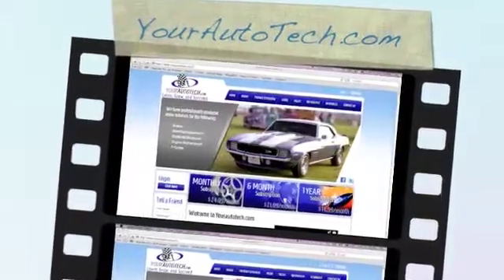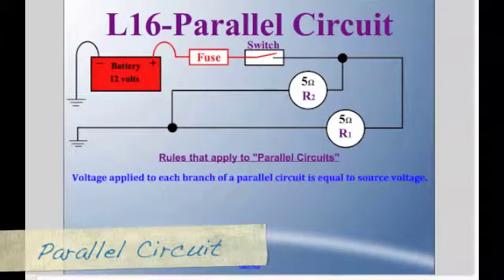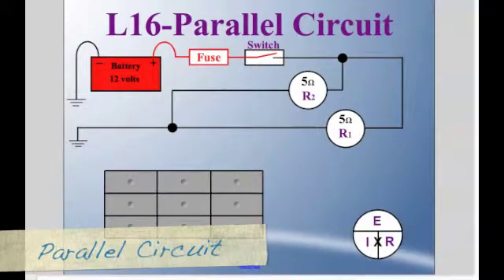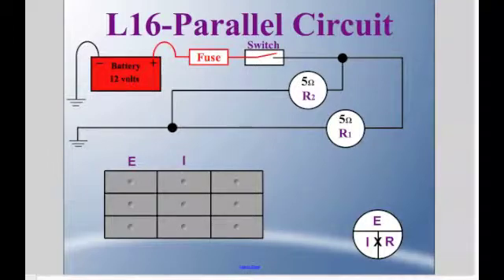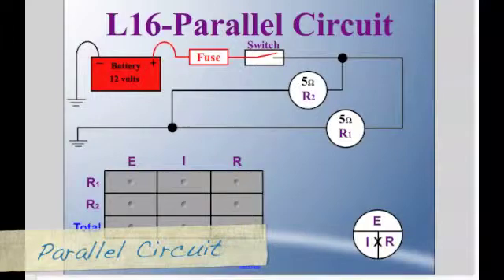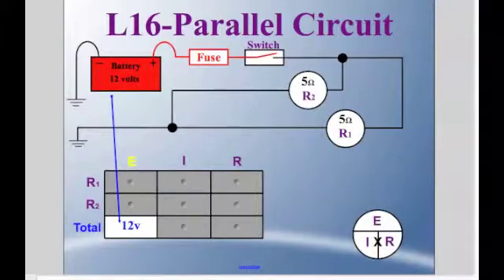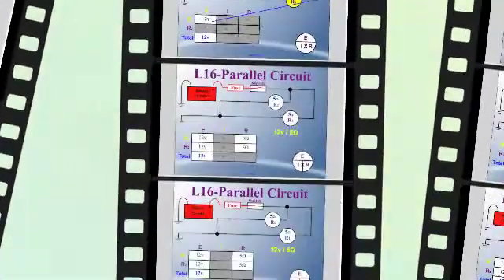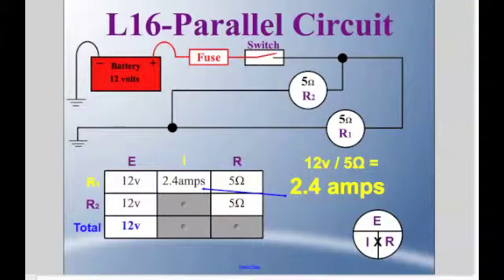Trailer-L16-Parallel Circuit (1)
From our friend Brian Willey @ autotech.com